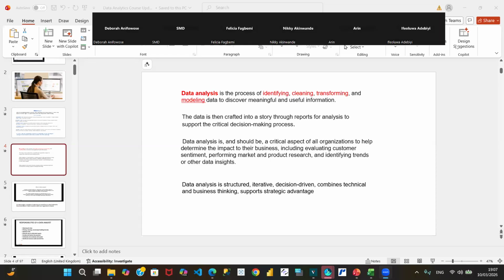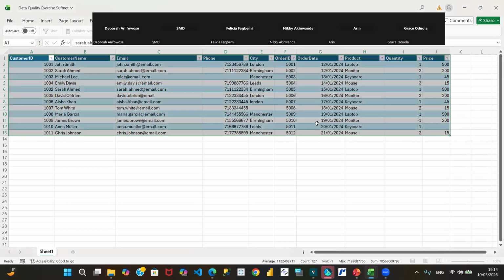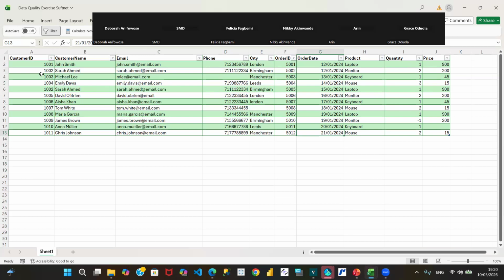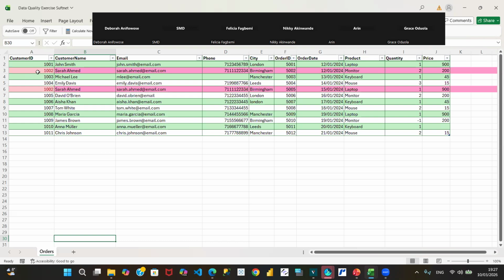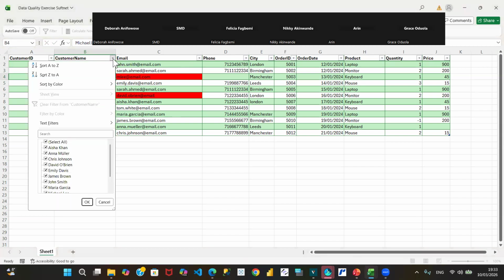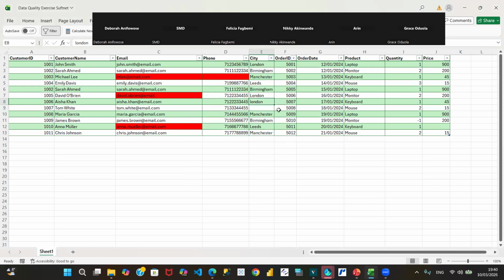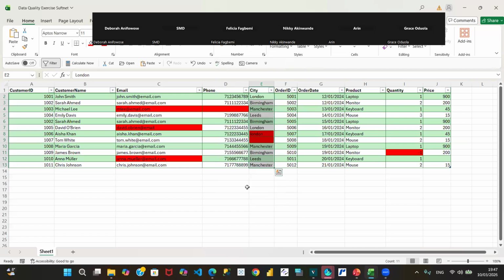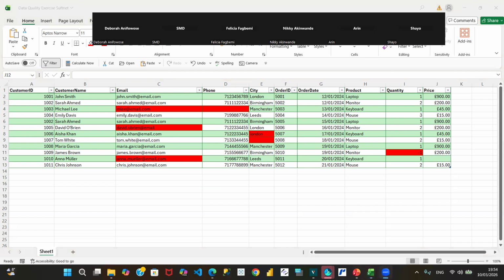Data Quality Exercise Part103102026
Missing values, inconsistencies, data types, duplicates and their corrections in Data quality and Data Integrity. Data Analytics.